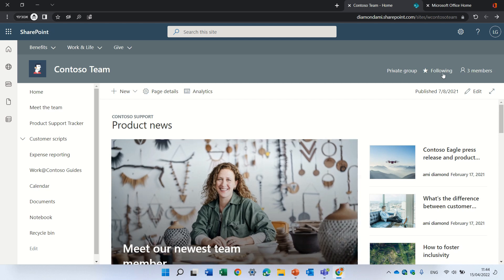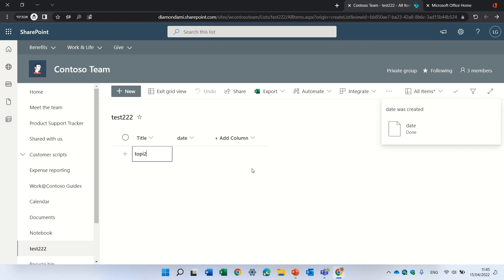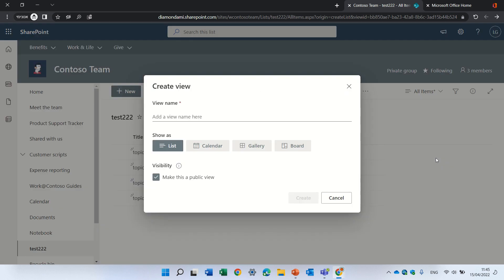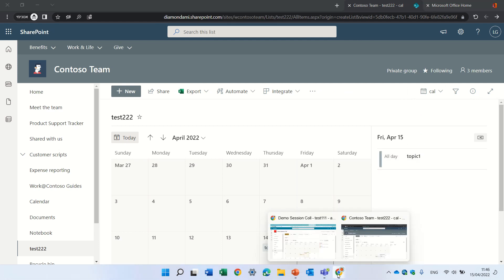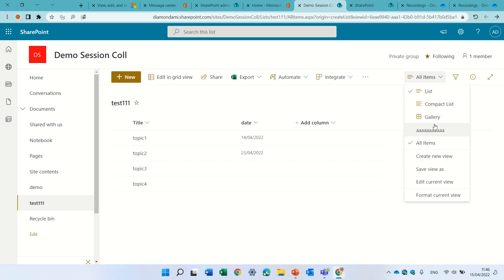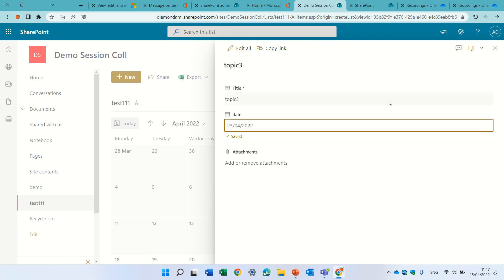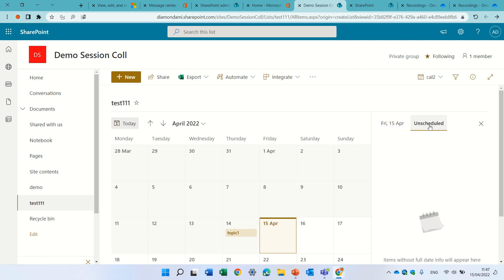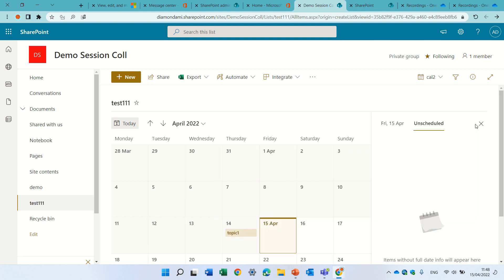Unscheduled Pane in Microsoft Lists calendar View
The new feature, Microsoft Lists Calendar: Unscheduled Pane, will allow users to review all the items not yet appearing in the Calendar view due to missing dates. These items will appear on the Unscheduled tab within the events pane to the right of the Calendar view.

This message is associated with Microsoft 365 Roadmap ID 93223.

When this will happen:

We will begin rolling this out in mid-April and expect to complete the rollout by late April.

How this will affect your organization:

You will now see a new "Unscheduled" tab within the events pane to the right of the Calendar view. The items with missing start and/or end dates and those with start date later than the end date would appear on this pane. You may select the items to open the edit form and make appropriate edits to schedule these items.